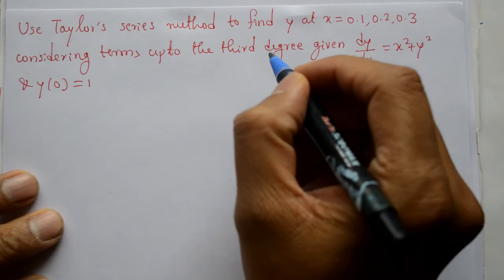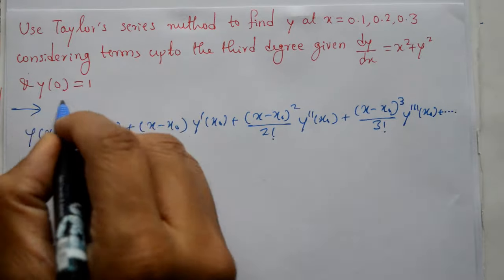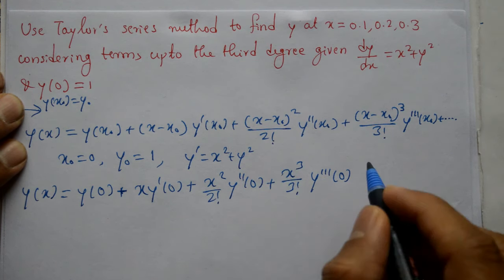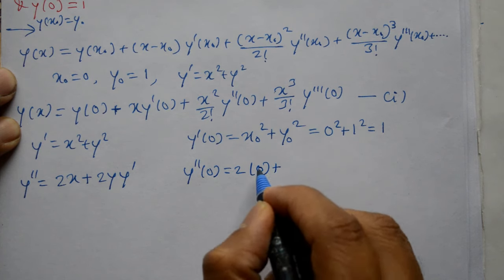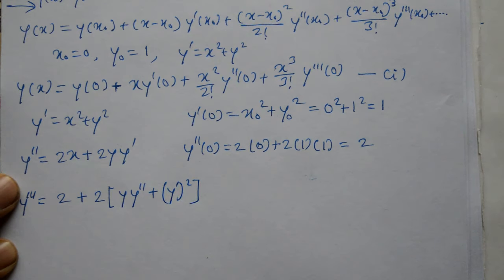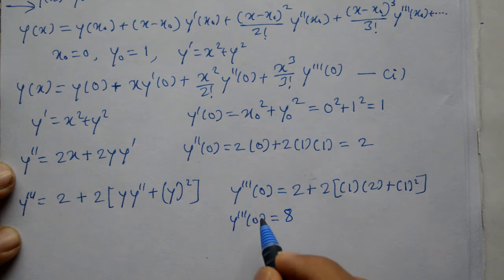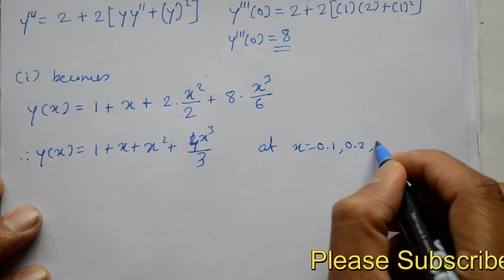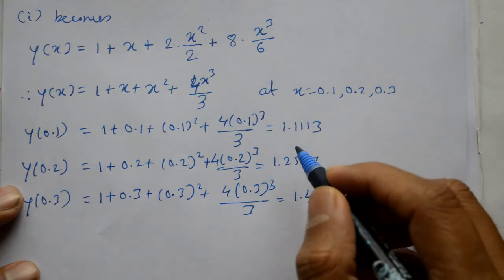Easy way to solve Taylor's series numerical method best example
In this video explained Easy way to solve Taylor's series numerical method best example. This Taylor's series example example using calculator and solve example quickly. The Taylor series numerical method is a technique for approximating solutions to differential equations by using polynomials that are derived from the Taylor series expansion of a function.
The Taylor series numerical method is a powerful tool for approximating solutions to differential equations but it is not always the most efficient method especially for systems with complicated dynamics. In practice the method is usually used in conjunction with other numerical techniques such as the Euler method or the Runge Kutta method to achieve a more accurate solution.

taylor series numerical methods
taylor series method for numerical differentiation
taylor series numerical methods example
taylor series method in numerical analysis